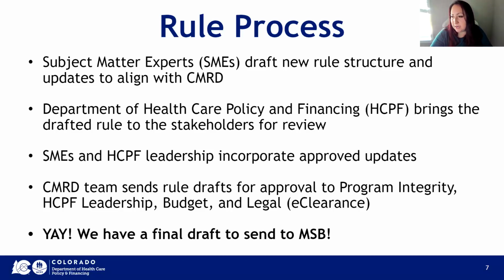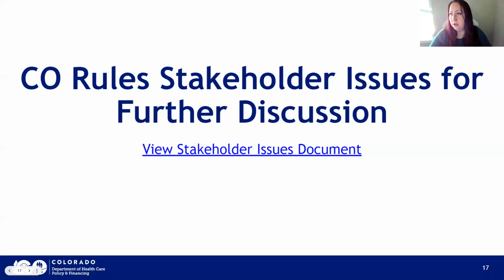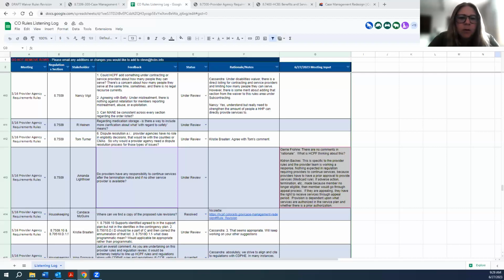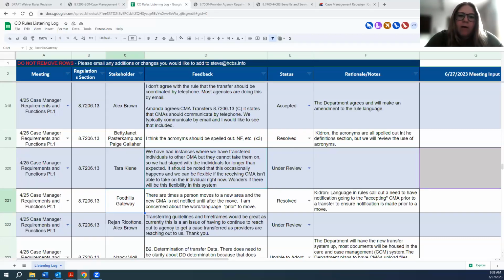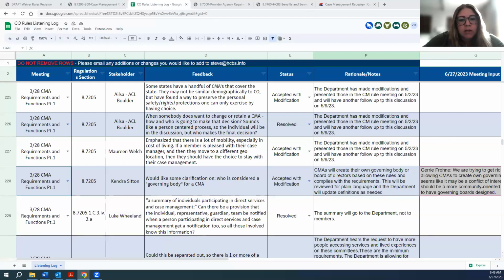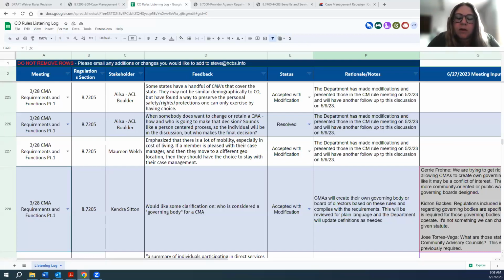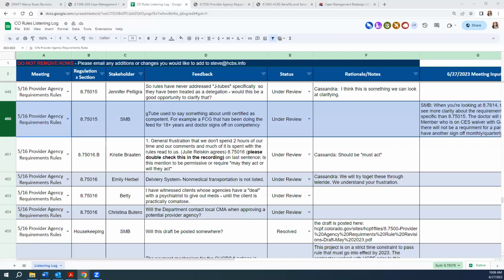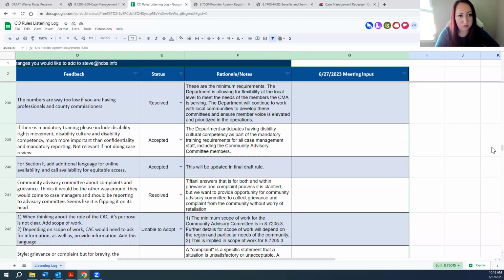CMRD - HCBS Rule Revision Follow Up - June 27, 2023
This meeting is part of a series of Case Management Redesign (CMRD) rule revision stakeholder feedback meetings.

We will wrap up everything we have gone over and discussed regarding the changes and updates to the HCBS rules and explain what happens next, including stakeholder feedback and responses as they relate to the rule language, clarity, and flow.